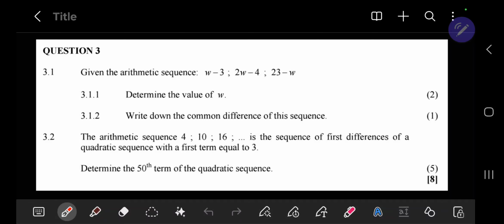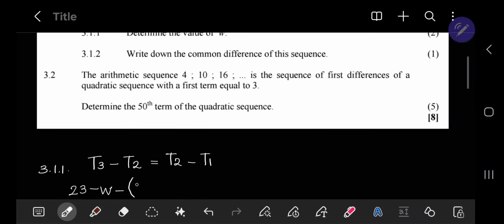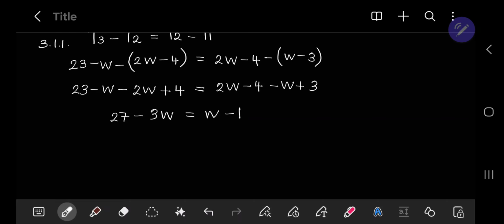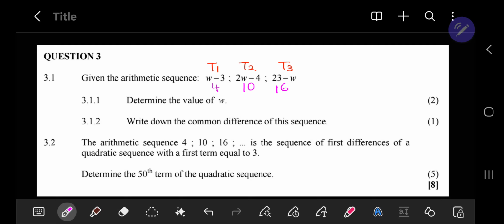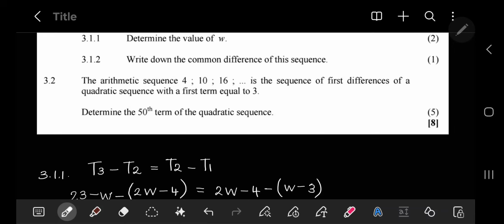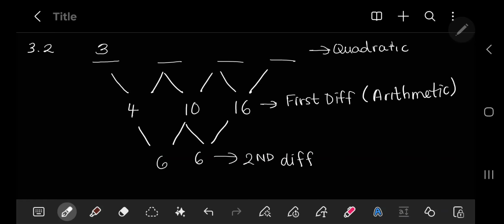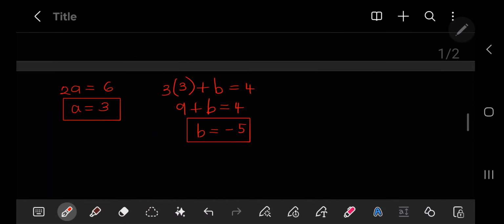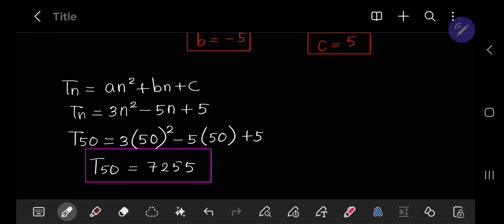Grade 12 Number Patterns - Past Paper Practice #4